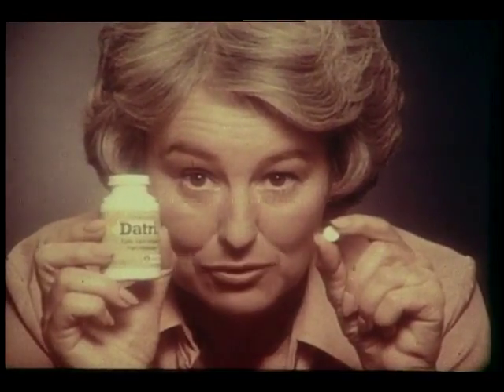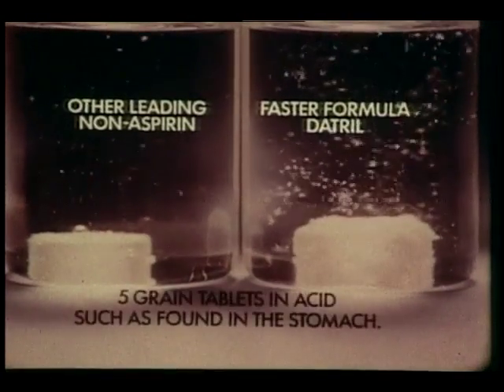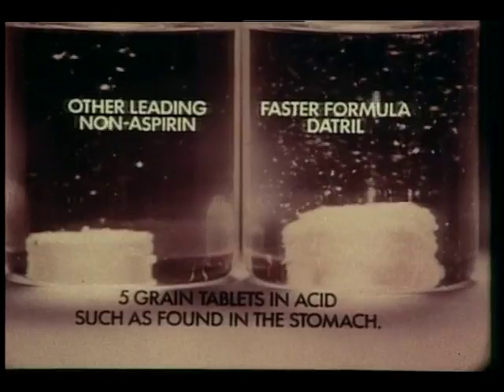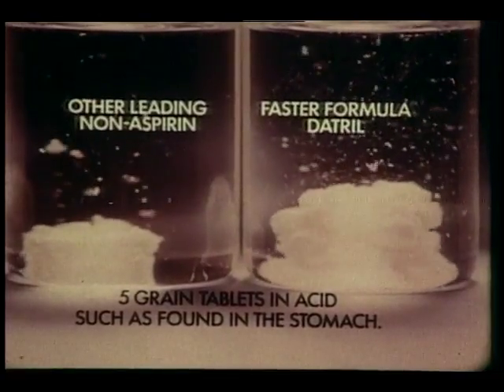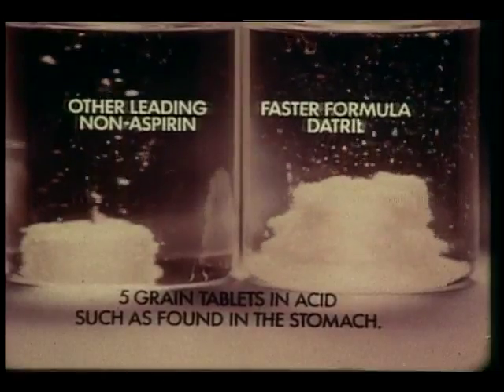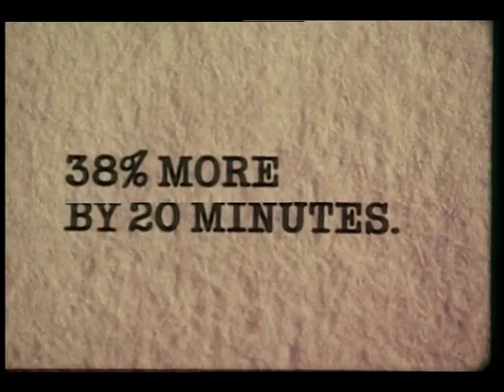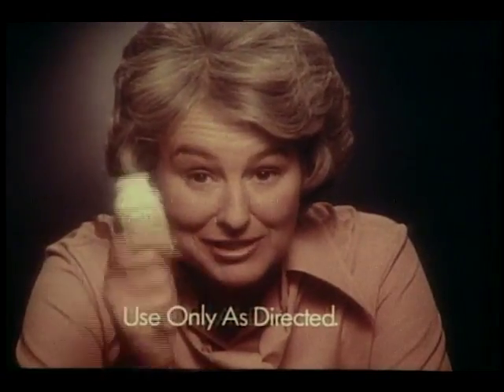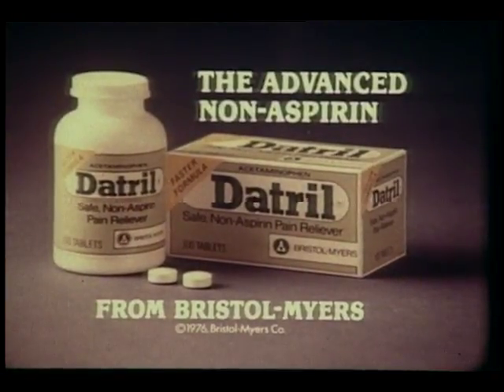Datril Pain Reliever Commercial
A pain reliever that dissolves fast, and gets into the blood just as quick.